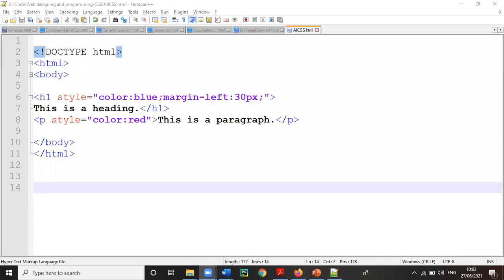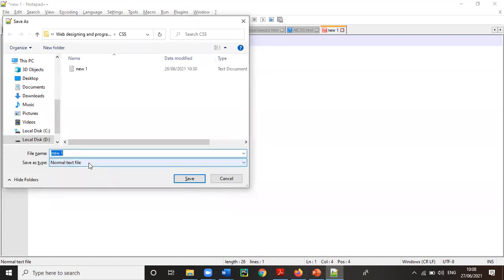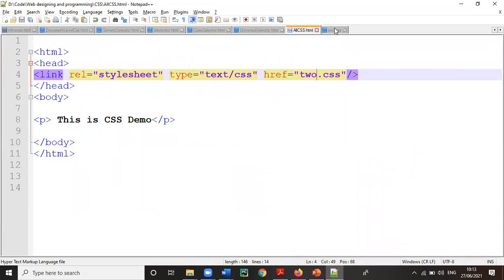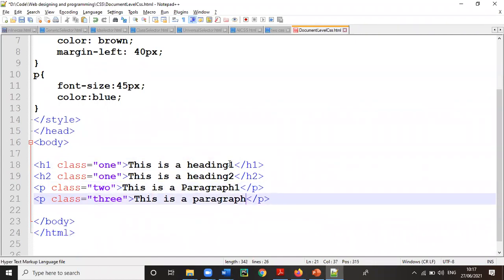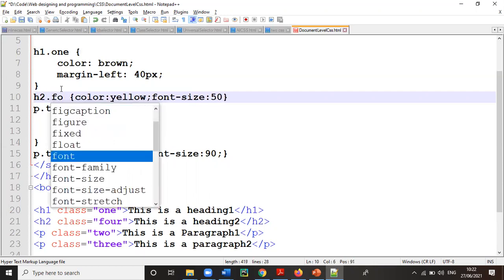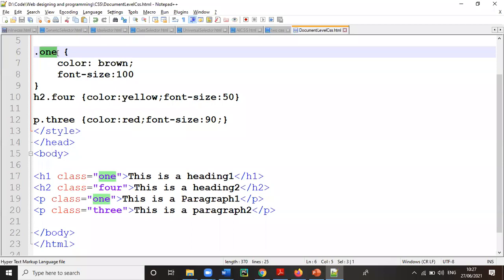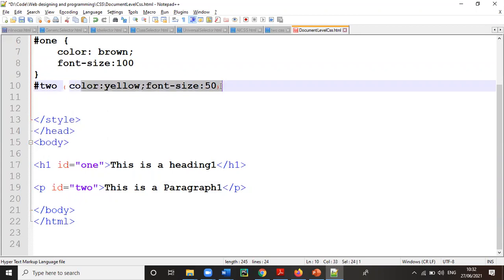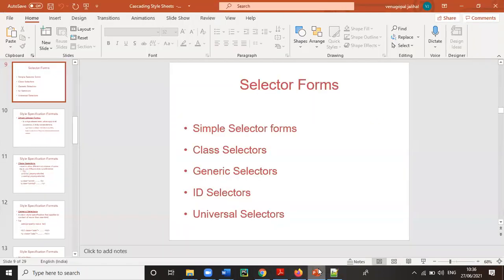Unit II Selector forms